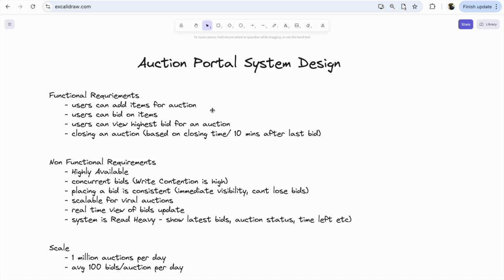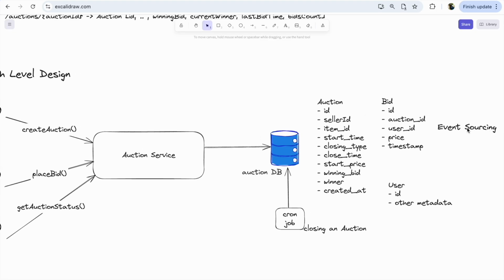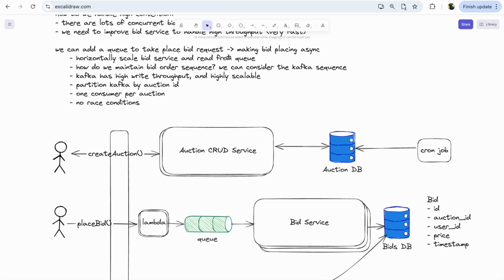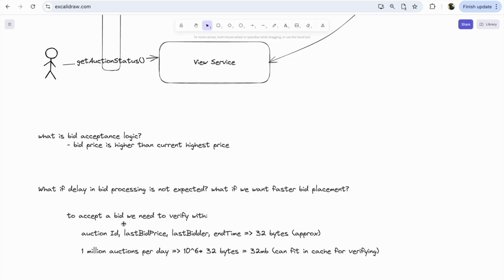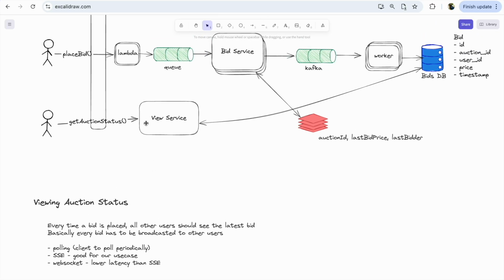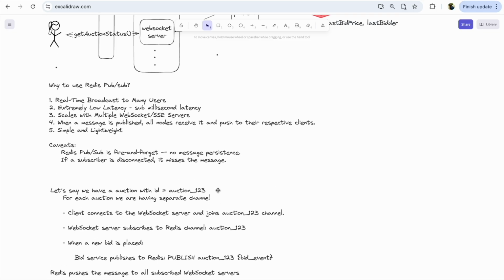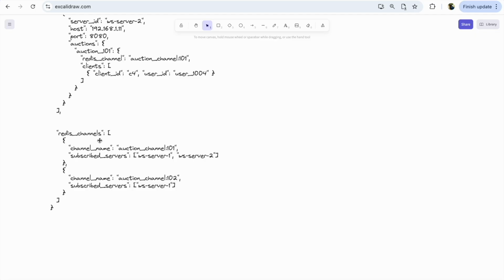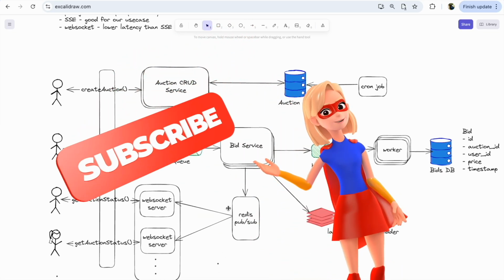Online Auction System Design | Scalable Auction Bidding Platform like eBay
Ever wondered how online auction portals like eBay or Sotheby’s work behind the scenes? 🏦 In this video, we explain the complete system design of an online auction platform — covering real-time bidding, backend architecture, scalability, and fault tolerance.

We’ll explore how an auction system handles thousands of concurrent users, low-latency bid updates, secure payments, fraud prevention, and fair winner selection. Perfect for system design interview prep, backend engineers, and developers building scalable e-commerce platforms.

✅ Topics Covered:

Online auction portal architecture overview 🏗️

Real-time bidding system design (low latency + concurrency) ⚡

Event-driven design with APIs, queues, caching & databases

Handling bid notifications, user sessions, and portfolio sync 🔔

Scalability, availability, and fault tolerance strategies

This is a must-watch if you’re preparing for a system design interview, working on real-time applications, or curious about how large-scale auction systems are built.

System Design tutorials

Machine Learning & Backend Engineering